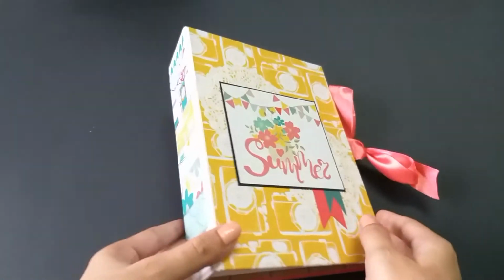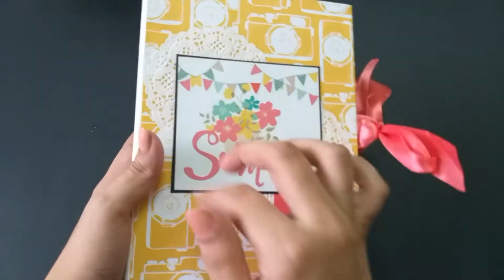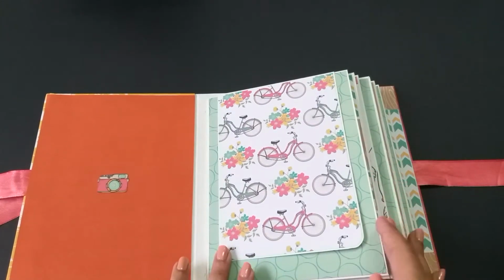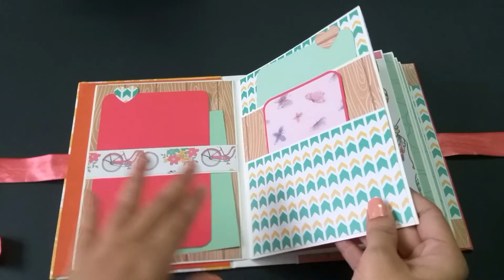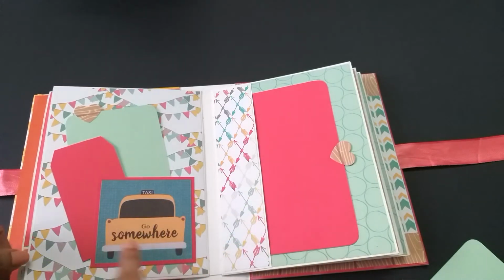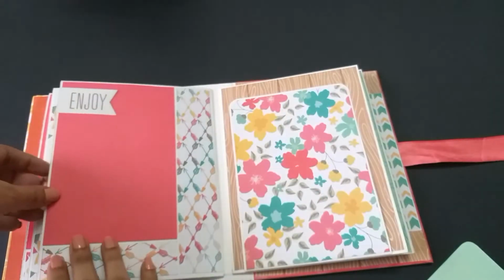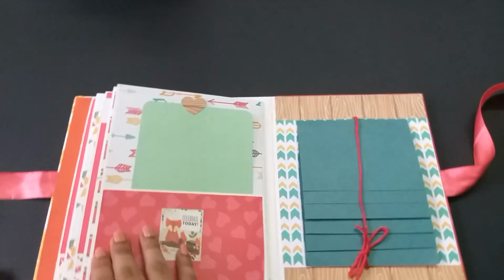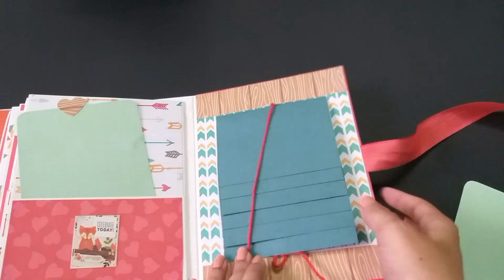summer mini album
Hello all of you.This is new project .I made this for my sister in law ,Vishruti. Hope you all enjoy watching it.thank you.